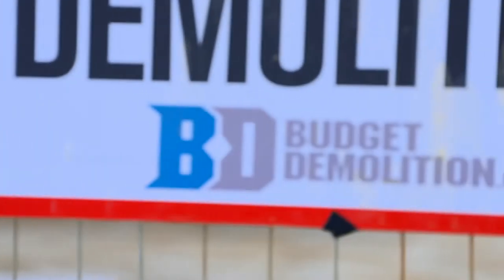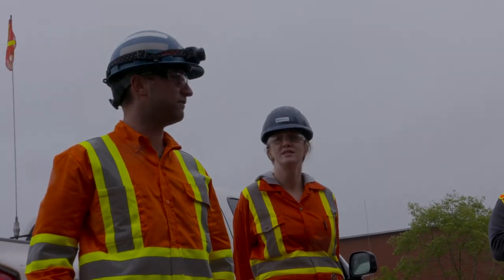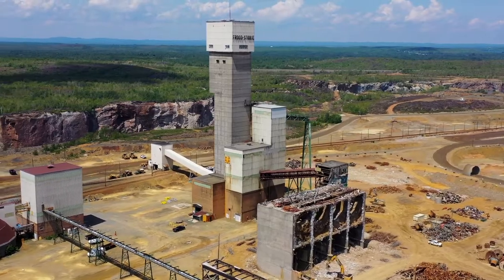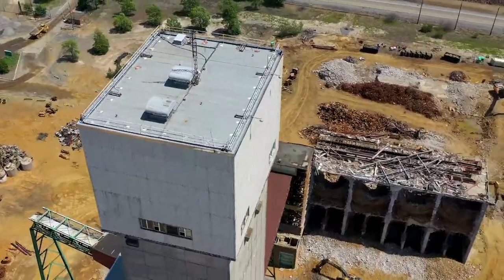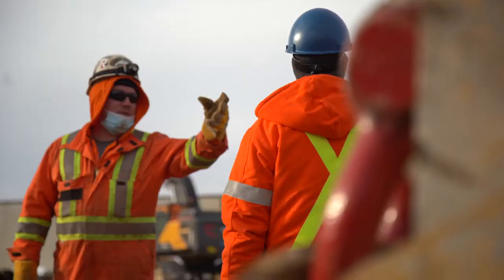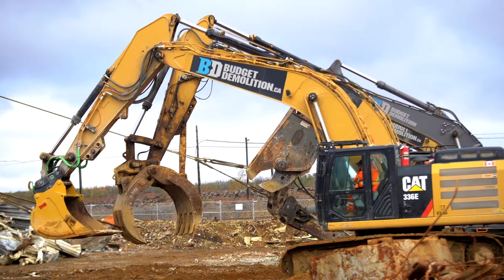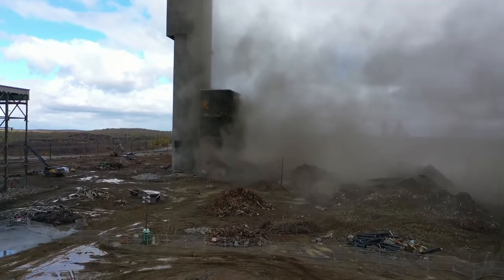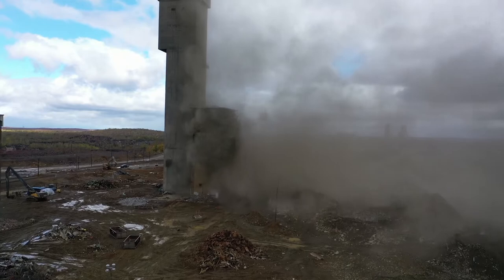Budget Frood Stobie Mine Demolition Trailer